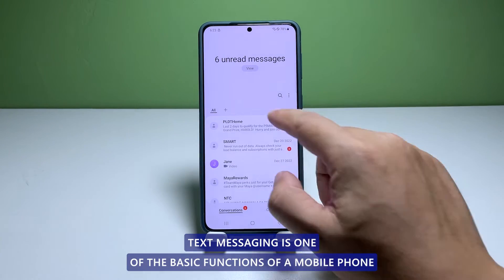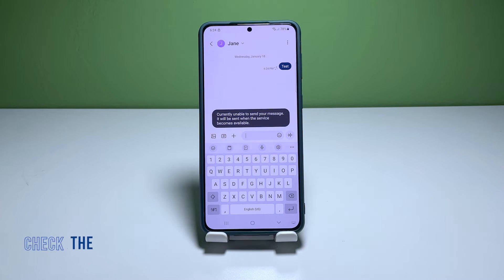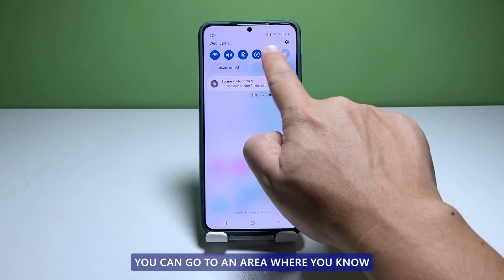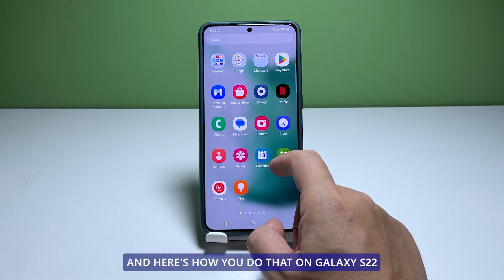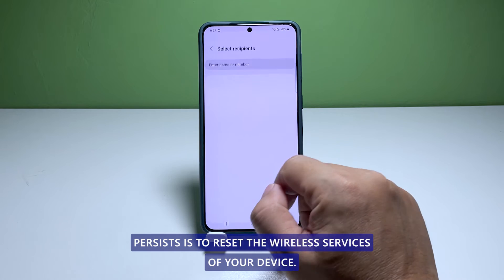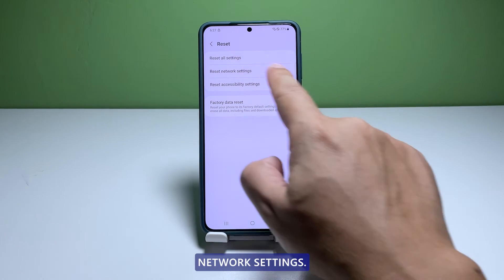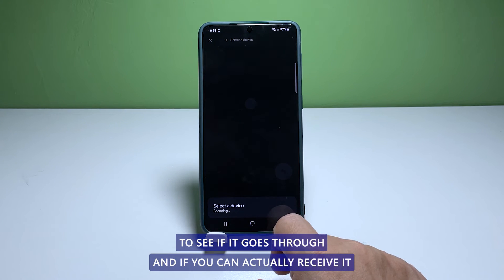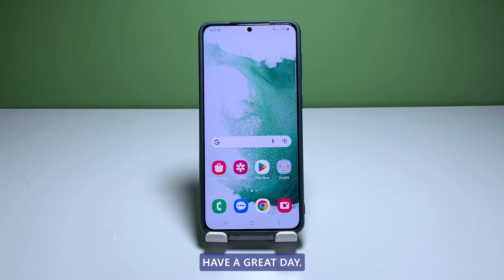How To Fix A Galaxy S22/S23 That Can’t Send Text Message / SMS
Text messaging is one of the most basic features of a smartphone, so it can be frustrating when your Galaxy S22 or S23 won't send text messages. There are a few things you can do to try to fix this issue.

1. Restart your phone. This can often fix minor software issues that may be causing the problem.

2. Check your signal strength. If you have poor signal strength, you may not be able to send text messages. Try moving to a different location with better signal strength.

3. Update your phone's software. Samsung releases software updates regularly to fix bugs and improve performance. If your phone is not up to date, it may be causing the problem.

4. Clear the cache and data for the Messages app. This can help to resolve any issues with the Messages app itself.

5. Reset the network settings on your phone. This can help to reset any incorrect network settings that may be causing the problem.

6. Factory reset your phone. This is a last resort, but it may fix the problem if all else fails. However, it will erase all of your data, so make sure to back it up first.

If you have tried all of these steps and you are still unable to send text messages, you may need to contact Samsung for help.

Here are some additional tips that may help:

Make sure that you have a valid SIM card in your phone.
Check that your phone is not in airplane mode.
Try sending a text message to a different number.
Try restarting your phone's network.
Contact your carrier for help.

00:00 Start
00:31 First solution: Check the signal indicator.
01:13 Second solution: Restart your phone.
01:56 Third solution: Reset the wireless services.
02:55 Fourth solution: Call your service provider.